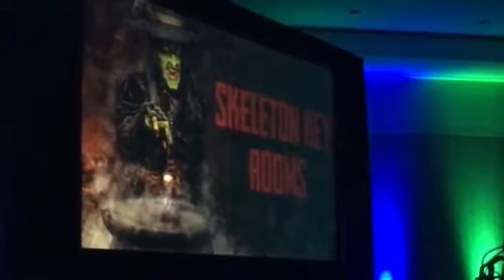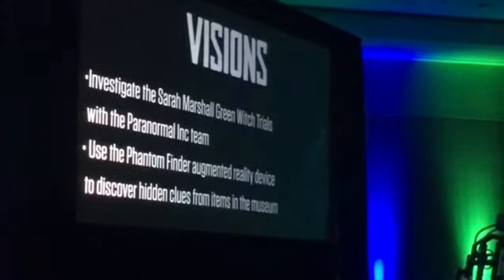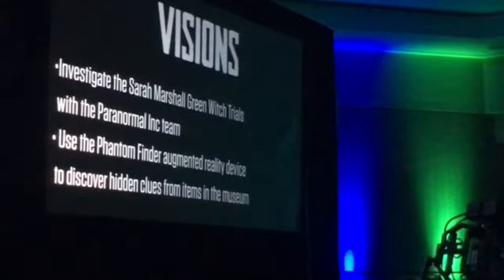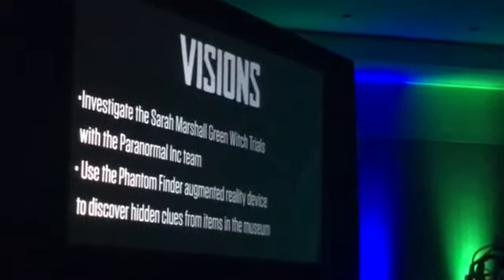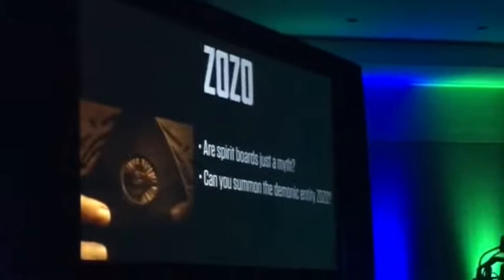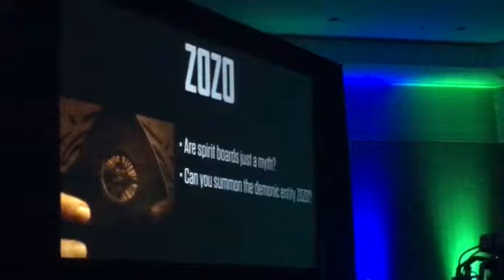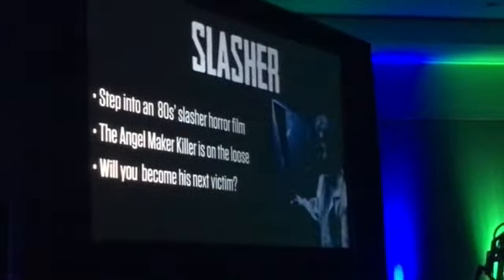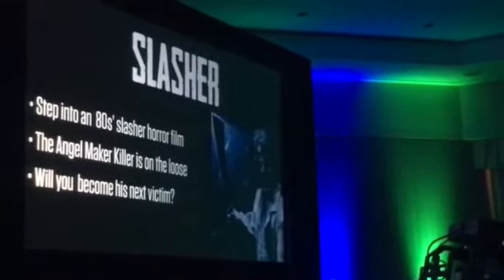Knott's Scary Farm Skeleton Key Rooms Revealed Midsummer Scream Maze Announcement 2016